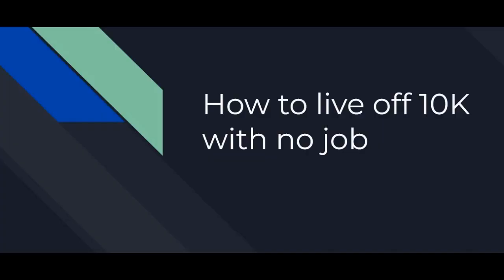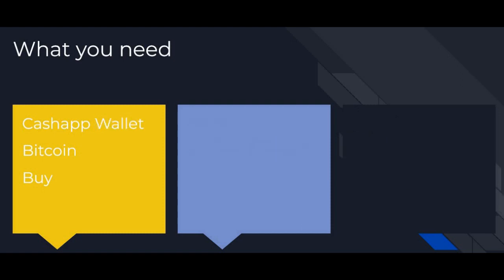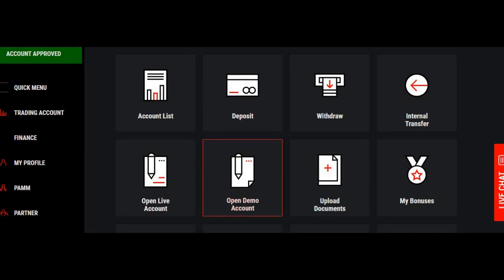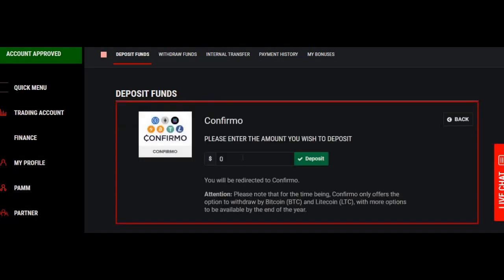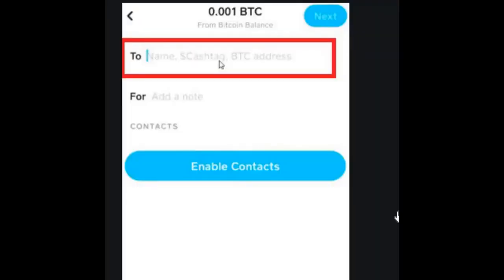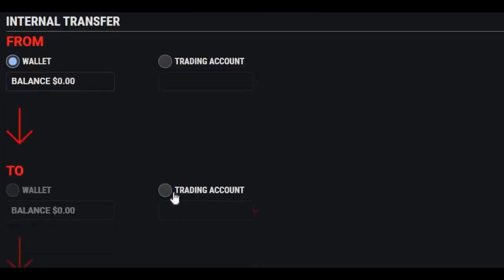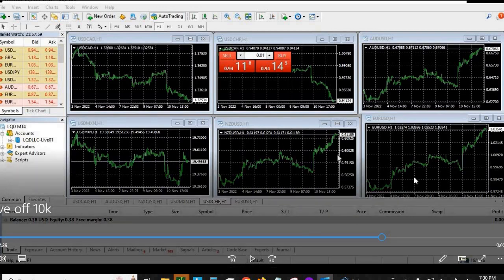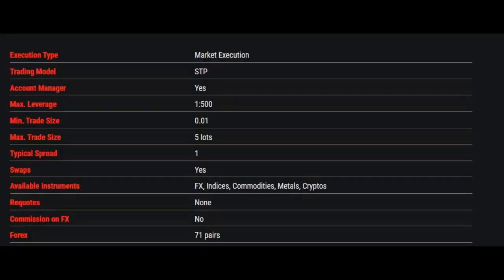The Funded Trader alternative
Doesn't matter if you are into Forex trading,  day trading the stock market, bitcoin currency or indexes.

How does Bitcoin work?
How to buy Bitcoin
How to use Bitcoin
Bitcoin price prediction
Bitcoin mining
Bitcoin wallets
Bitcoin exchanges
Bitcoin security
Forex news and analysis
German Dax
Heng Sang
FTSE 100
Nasdaq